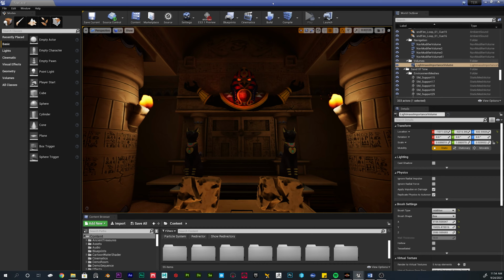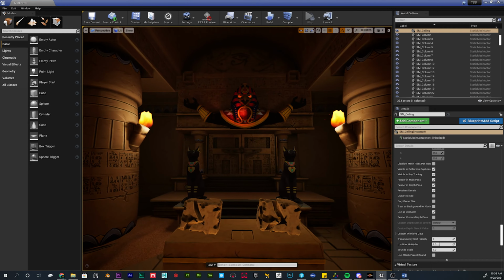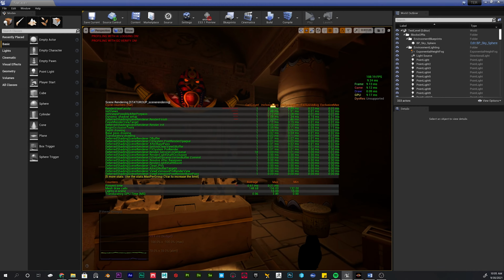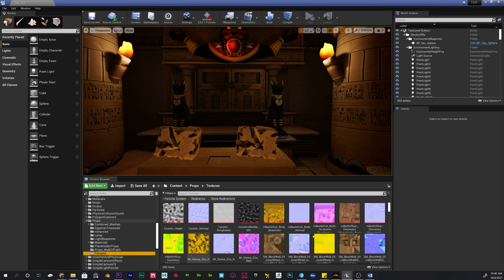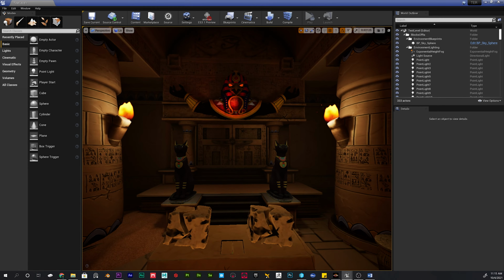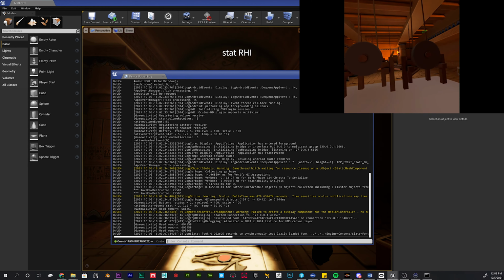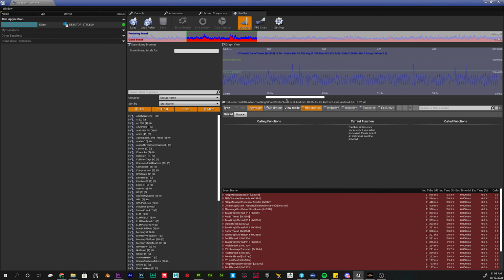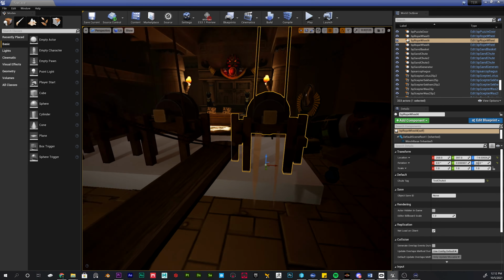Virtual Reality Optimization Tutorial - WisE Digital Reality Lab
Let us know what you think about this tutorial!  If you enjoyed it please share and hit the 'bell' to get notified of new content!

In this video, we will walk you through a few of the tips and tricks we use to optimize our games in Unreal Engine 4 for virtual reality. Topics of discussion in this tutorial include: project settings for VR performance, game asset optimization and static mesh actor merging, occlusion culling, useful console performance tracking commands, sending commands to the headset and saving output logs.